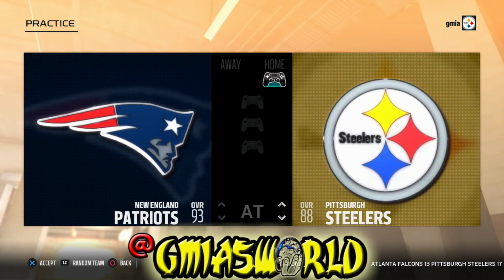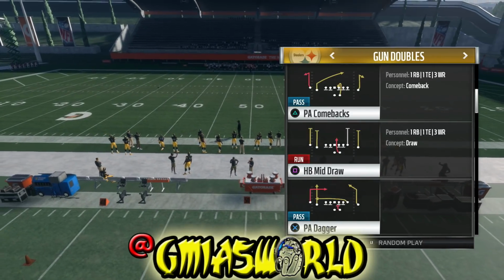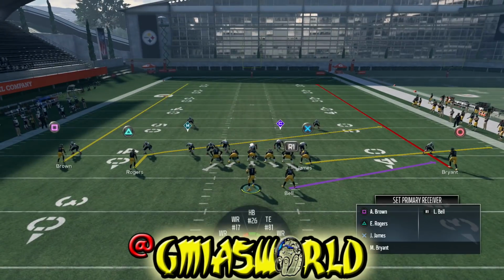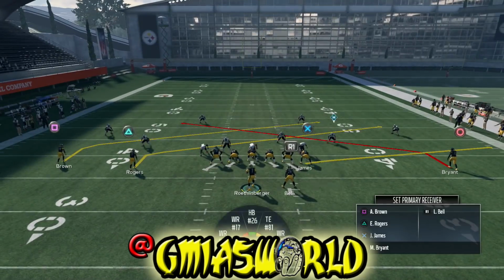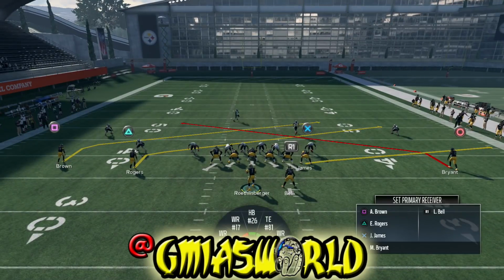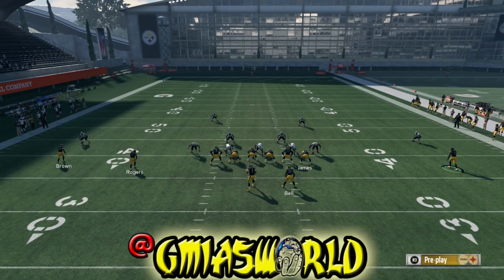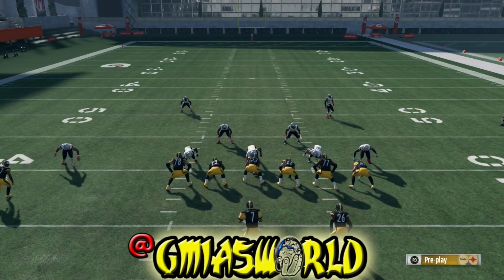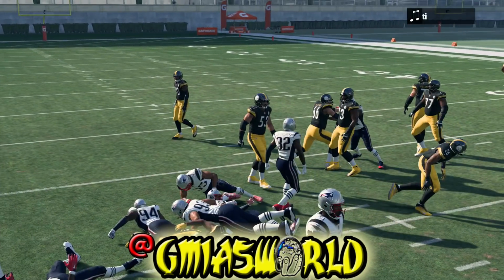HOW TO PLAYMAKER & DOMINATE Your Opponents in MADDEN 18 Gameplay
In this video I talk about Madden 18 Tips: HOW TO PLAYMAKER ANY RECEIVER IN MADDEN 18 Gameplay

Game: Madden NFL 18 PS4 Pro/Xbox One S